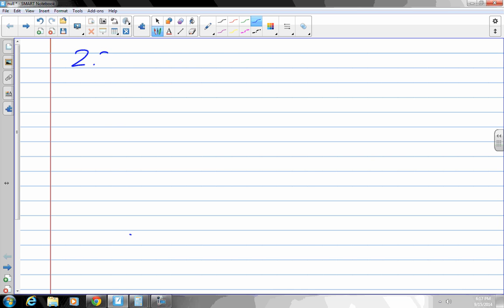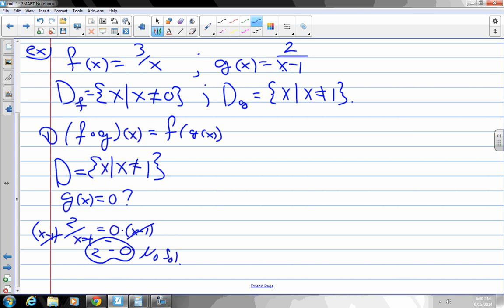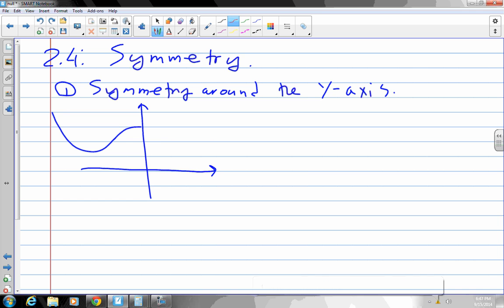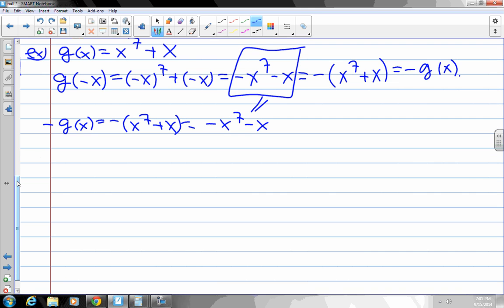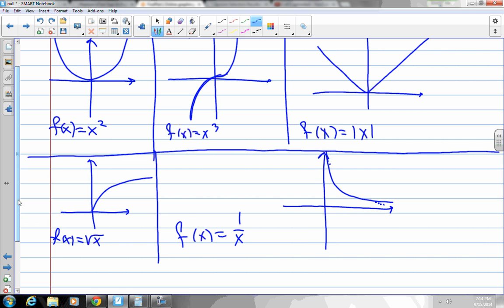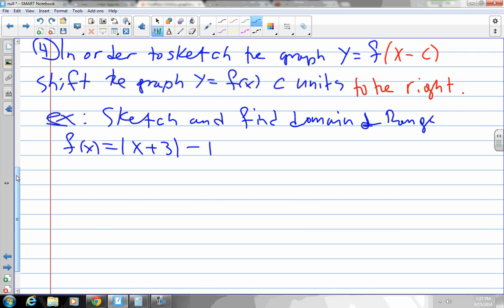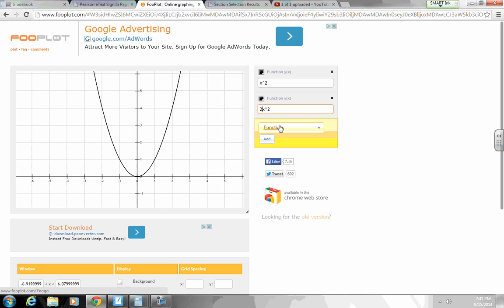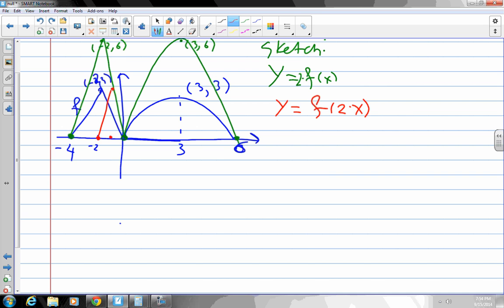Mon Sep15 live recording sections 2.3 - 2.5